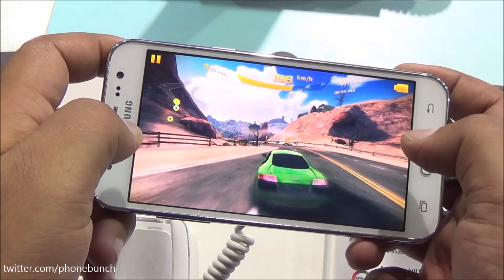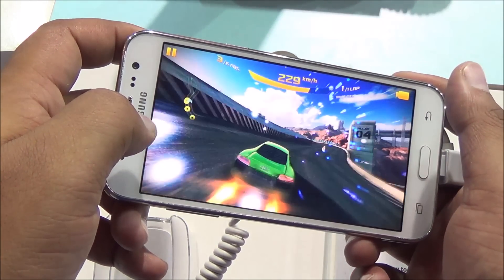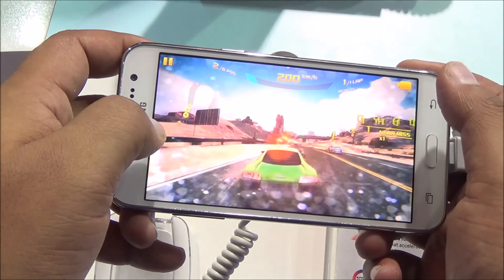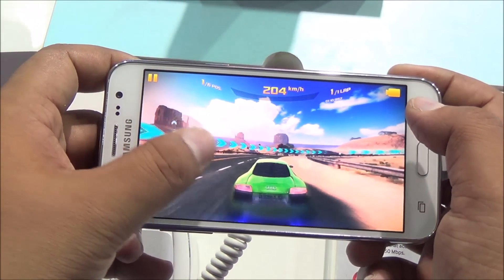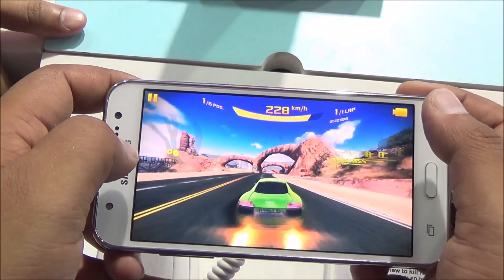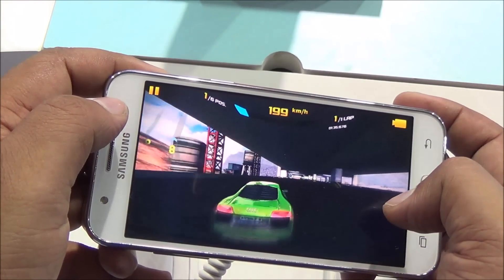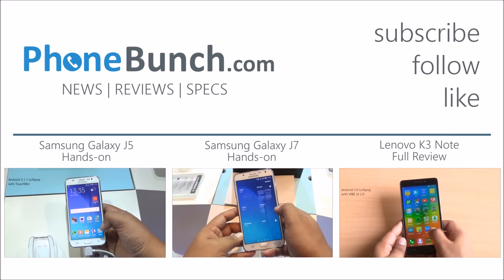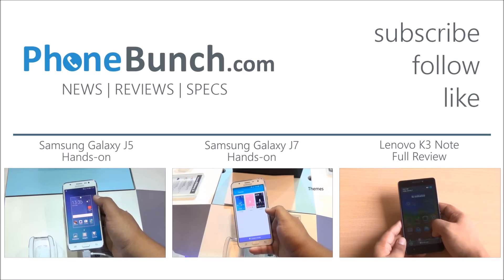Samsung Galaxy J5 Asphalt 8 Gameplay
We played Asphalt 8 in high settings on the Samsung Galaxy J5, to check its gaming performance. The Galaxy J5 comes with Snapdragon 410 quad-core processor with Adreno 306 GPU, 1.5GB RAM and 8GB expandable storage alongwith a 5-inch Super AMOLED HD display.